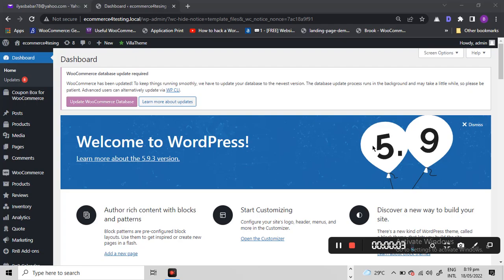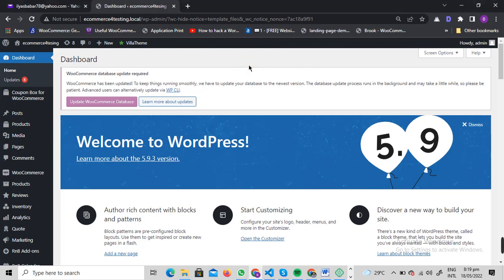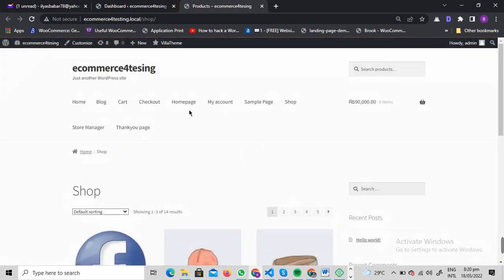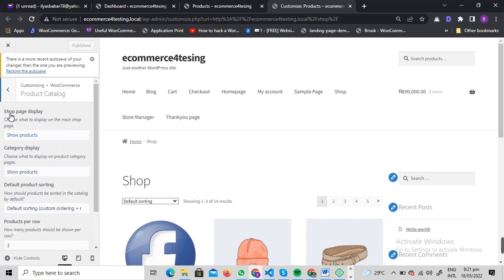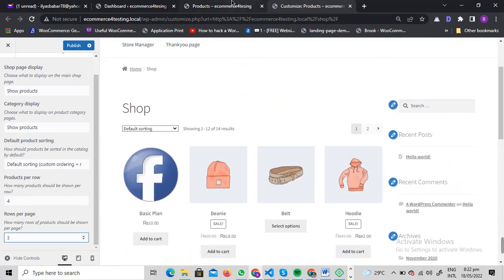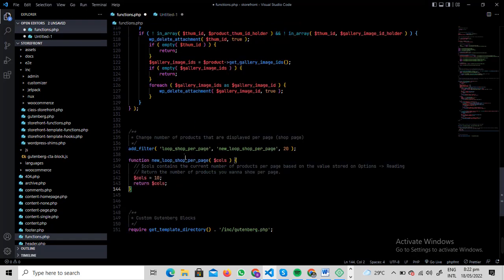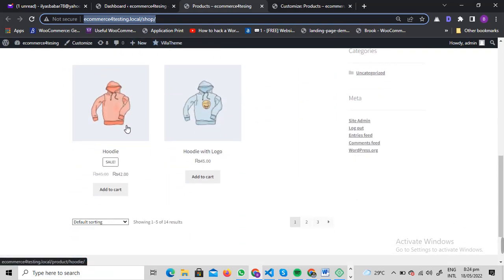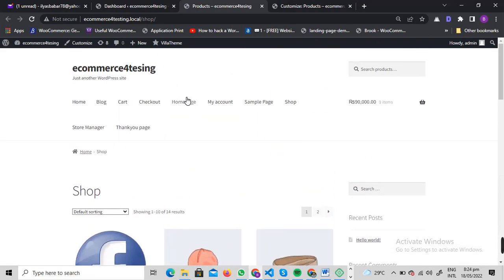How to Change Number of Products Displayed Per Page In Easy Steps | Woocommerce Tutorials | NerdOryx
In this video I'm going to show you guys How to Change Number of Products Displayed Per Page in the most easy steps that one could explain.

/ CODE /
add_filter( 'loop_shop_per_page', 'new_loop_shop_per_page', 20 );

function new_loop_shop_per_page( $cols ) {
  $cols = 10;
  return $cols;
/ CODE /